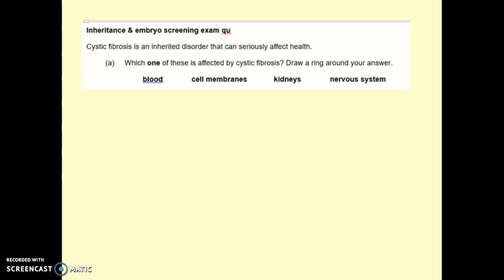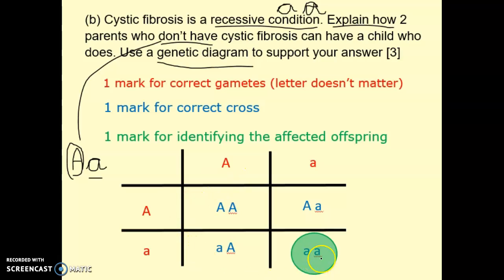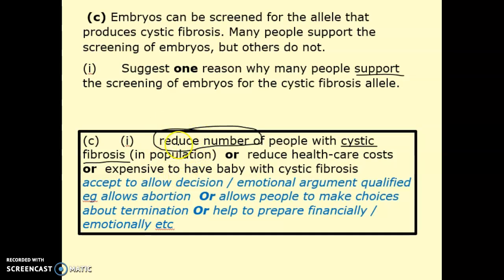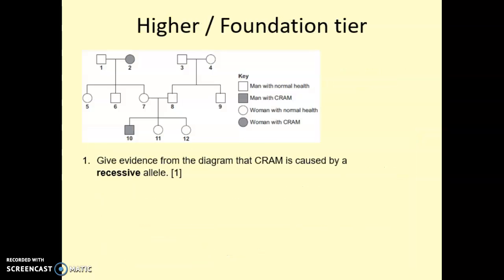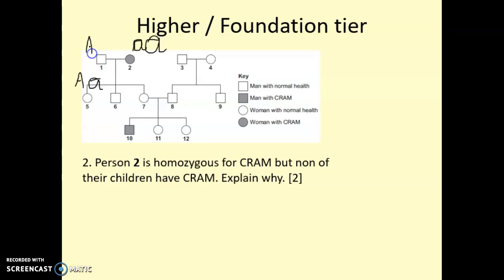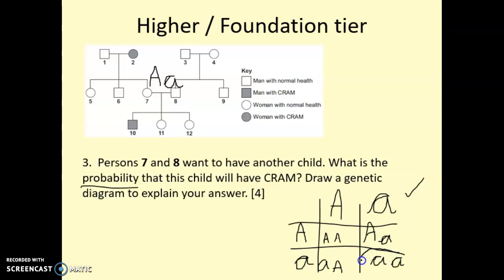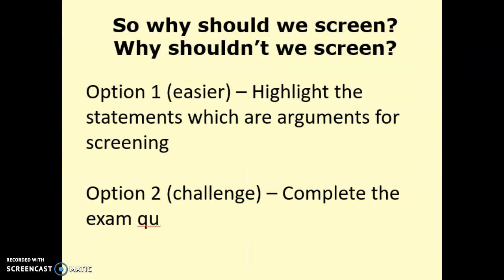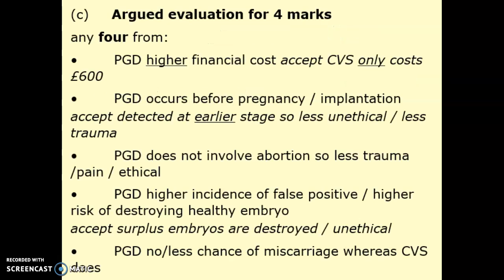Genetic disease consolidation